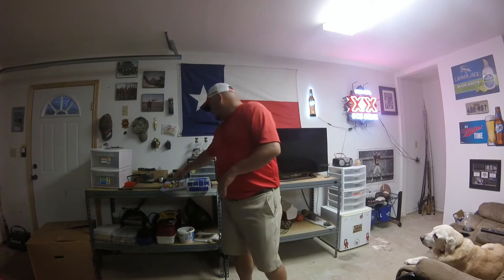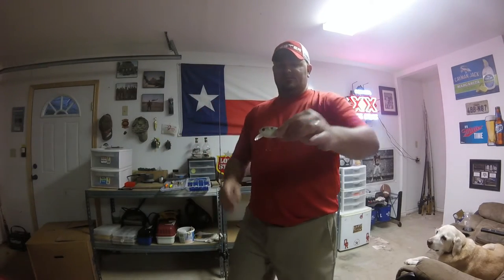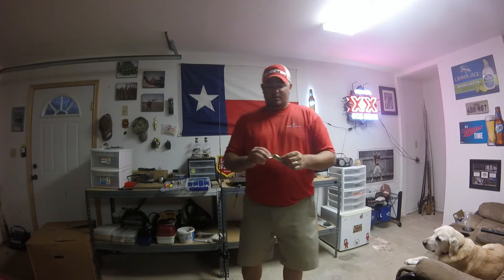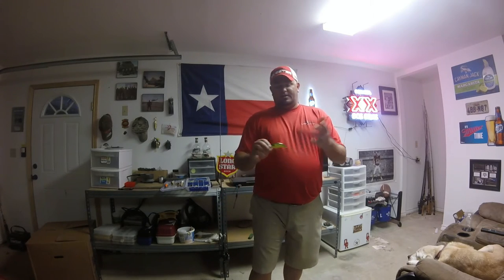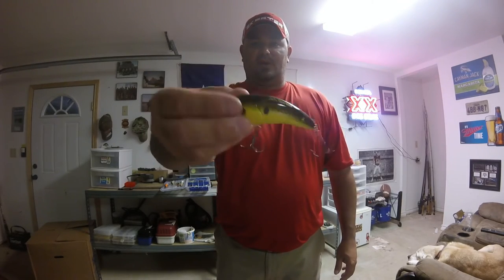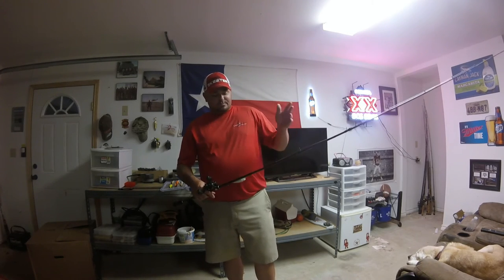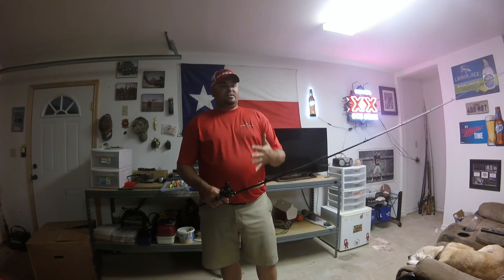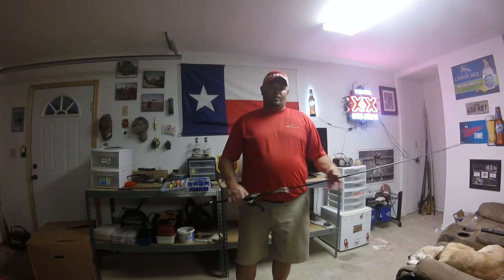Lake Fork Shallow Cranking, How To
Here's a how to on shallow cranking in the fall. It's a great way to cover water and locate big groups of active fall fish! This will be a big player all around during the fall over the next 1-2 months. Y'all try out these techniques and let me know what y'all think!
here's a link to the Movement80x